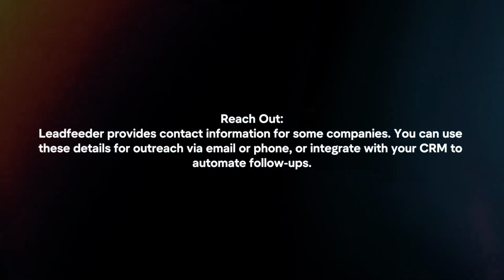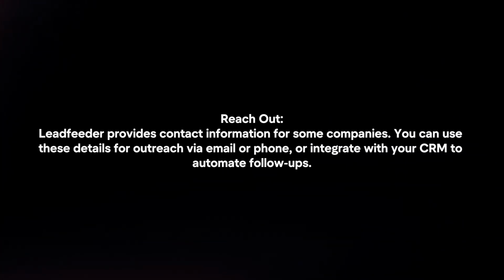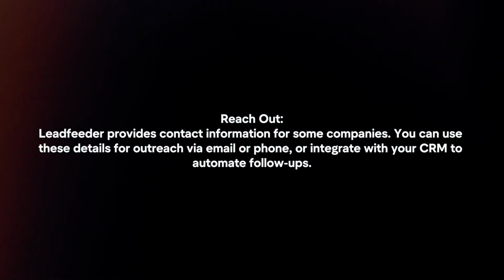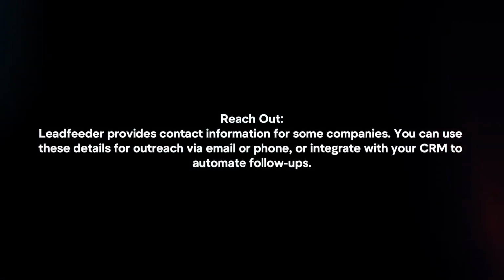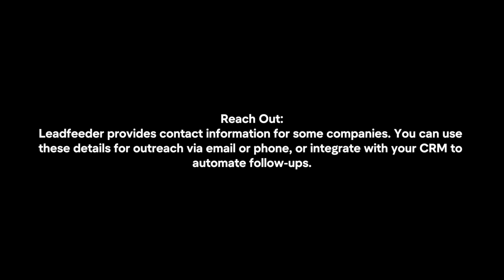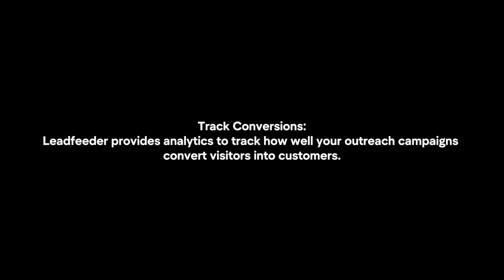How To Use Leadfeeder In 2025 (Tutorial For Beginners)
In this video I will explain How You Can Use Leadfeeder In 2025.